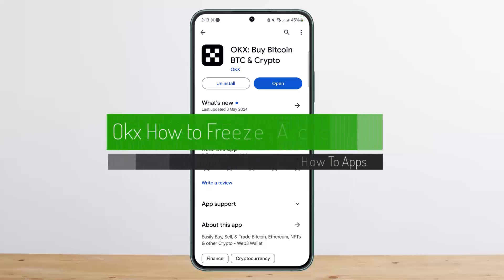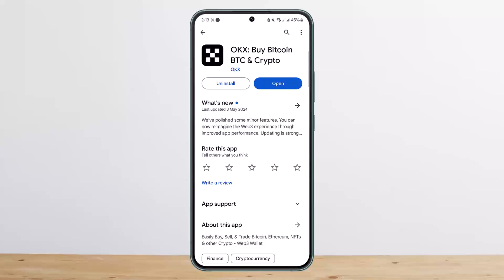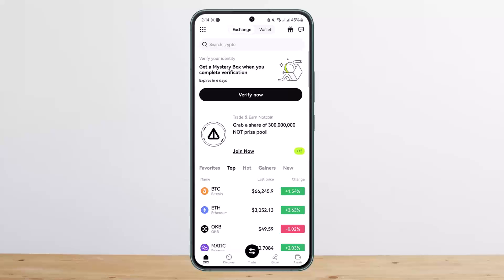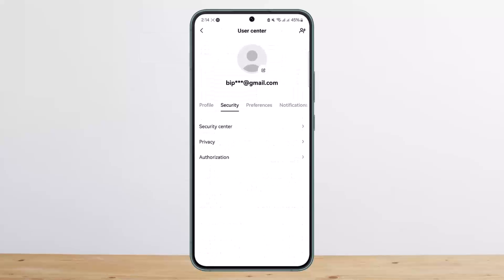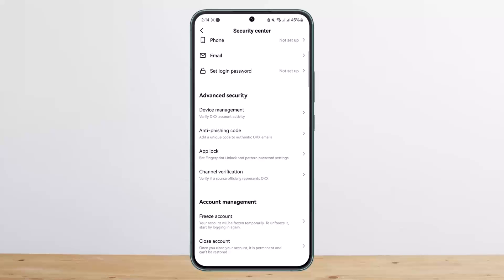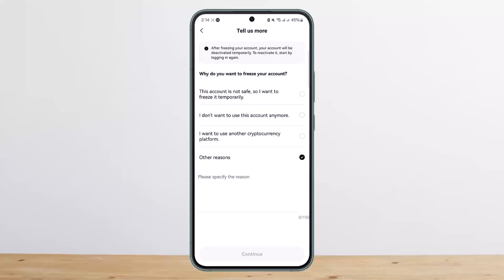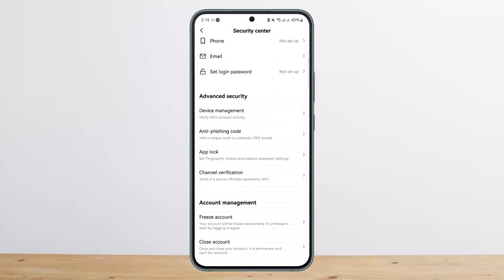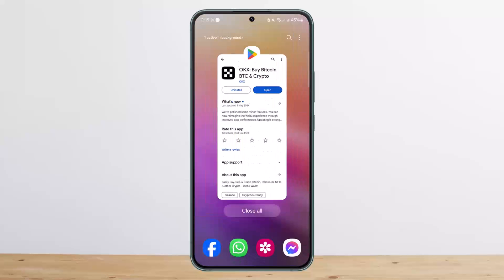Okx - How To Freeze Account !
In this tutorial video, I will simply show you how to freeze account on Okx. So just make sure to watch this video till the end.

~ Video Chapters:
0:00 Introduction
0:17 Freeze Account on Okx
1:21 Outro